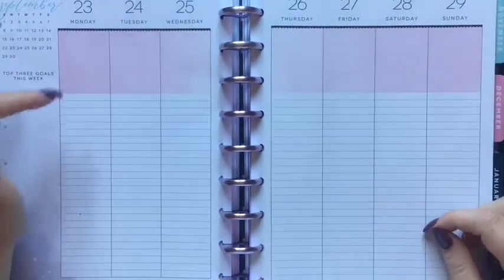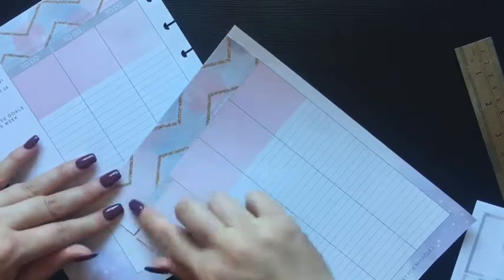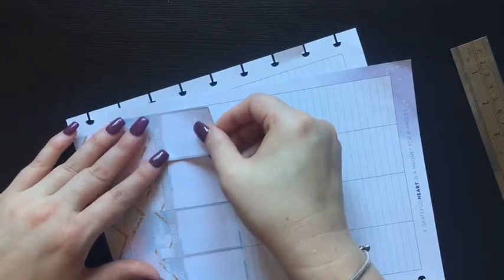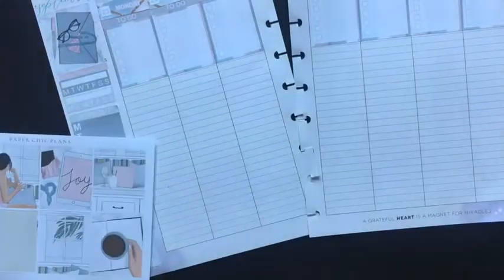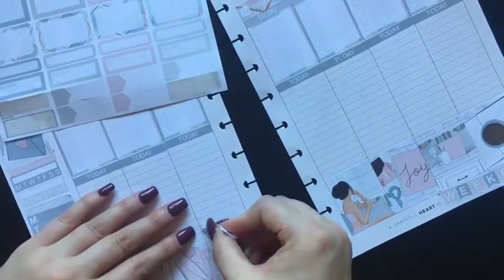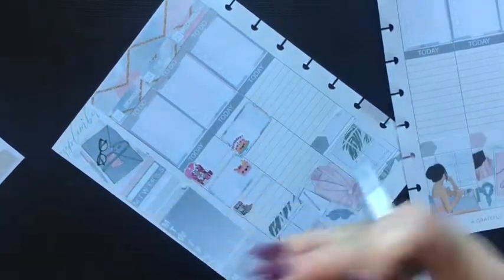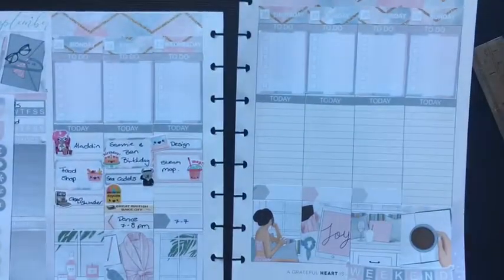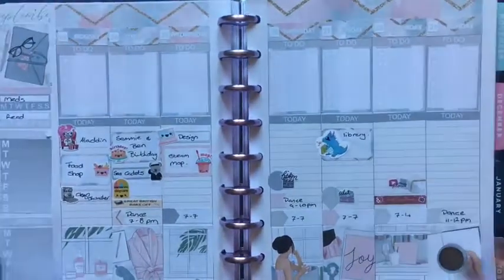Plan with me // classic happy planner // featuring paper chic plans // 23 - 29 September 2019